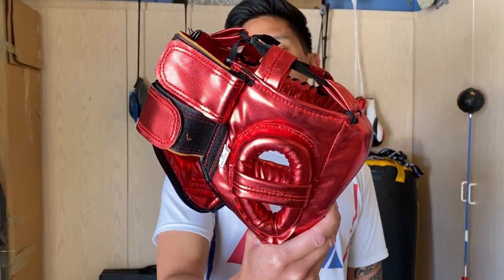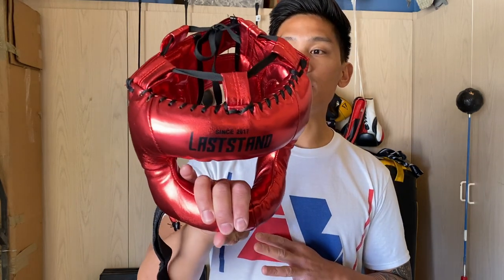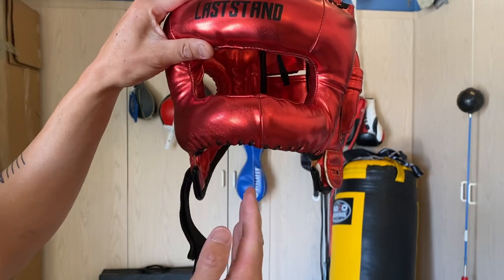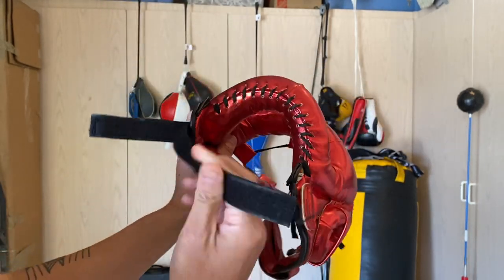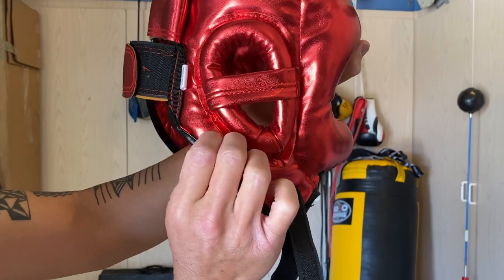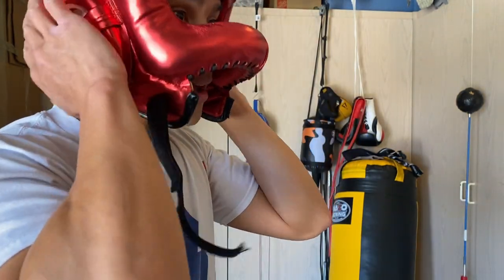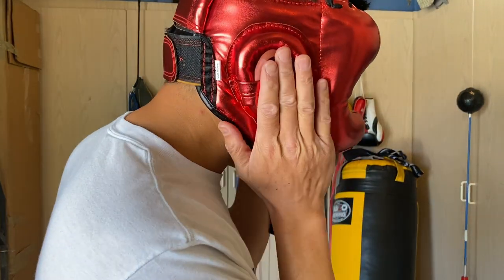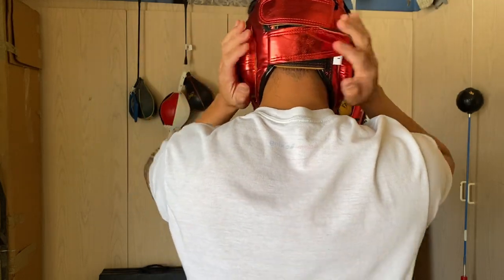Last Stand Face Saver Headgear REVIEW- SURPRISINGLY GOOD HEADGEAR UNDER $50!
You can find this Last Stand Headgear @